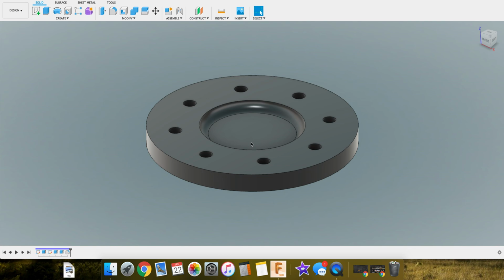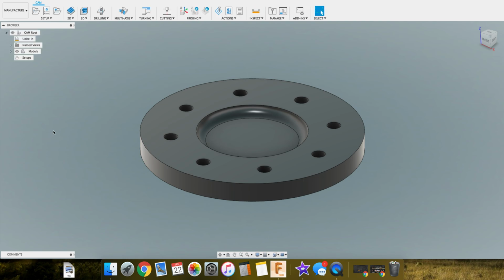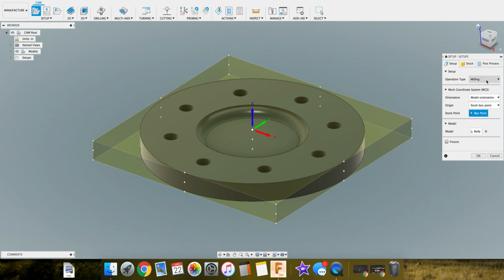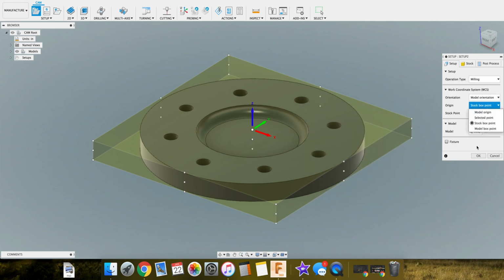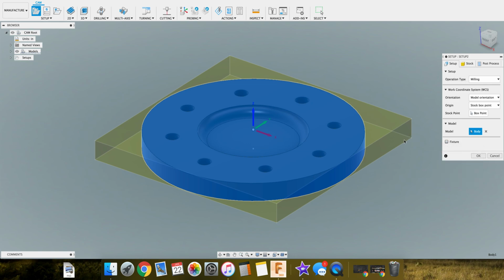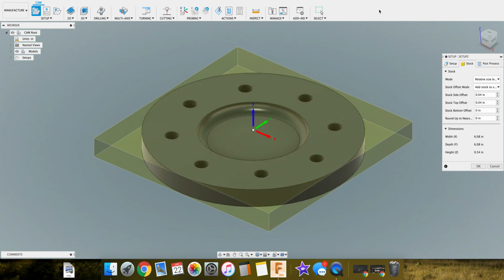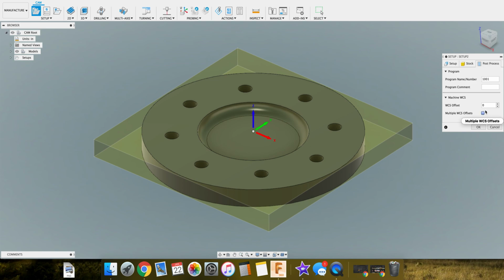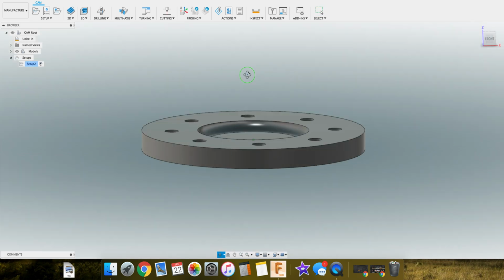CAM For CNC Router Fusion 360 Beginner Tutorial: Creating A Setup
In today's we discuss cam for CNC router fusion 360 beginner tutorial and learning how to create a setup.

This is the first video in a long series on discussing how to use Fusion 360 and its powerful CAM. A lot of big performers are starting to use Fusion in their shops as there main CAD/CAM software.

I don't think a lot of people realize how much fusion is impacting the marketplace yet.